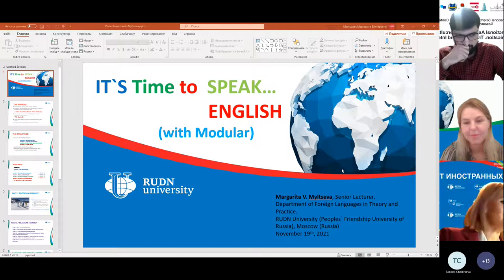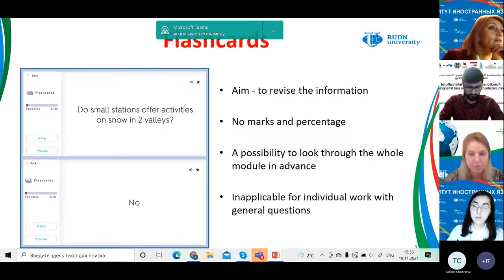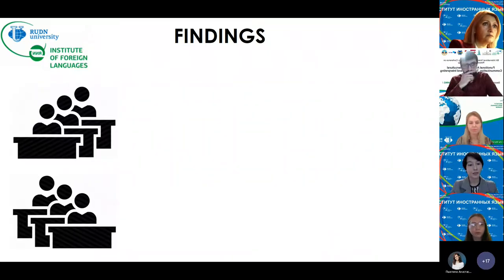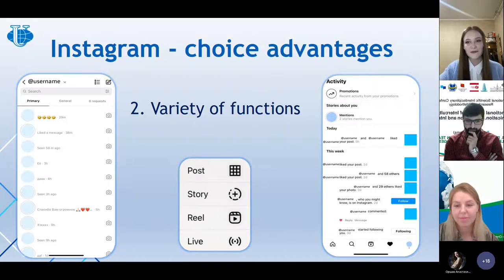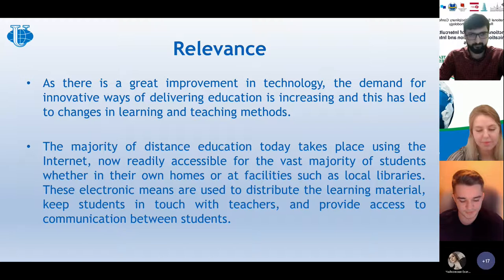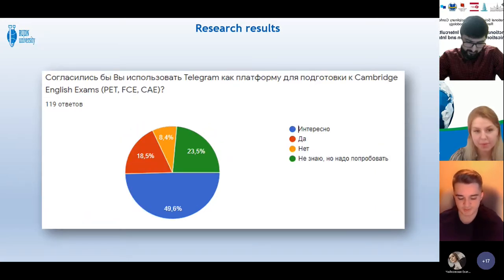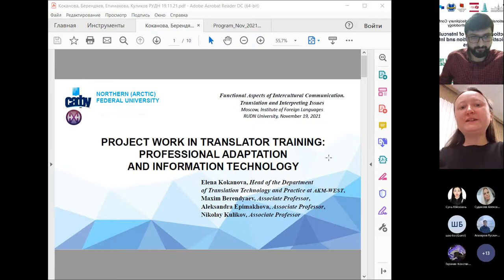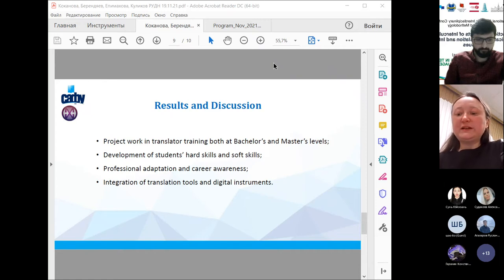Session 4. DIGITAL TECHNOLOGIES IN TEACHING / LEARNING FOREIGN LANGUAGES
8th International Scientific Interdisciplinary Conference on Research and Methodology
 Functional Aspects of Intercultural Communication. Translation and Interpreting Issues

RUDN University, Institute of Foreign Languages, Moscow